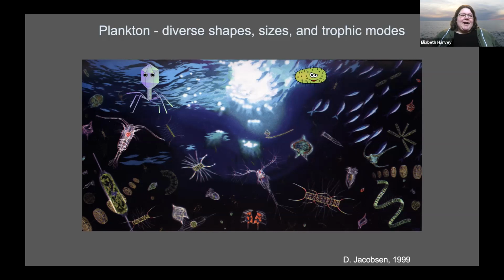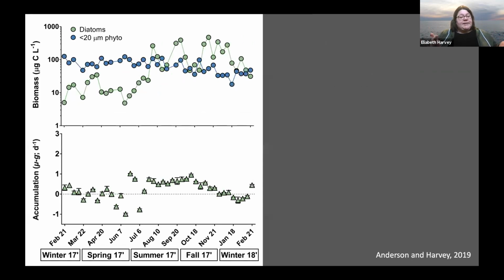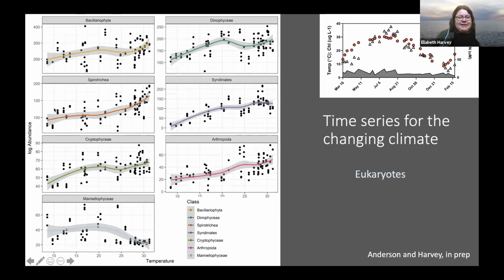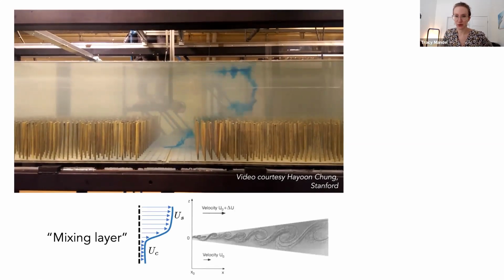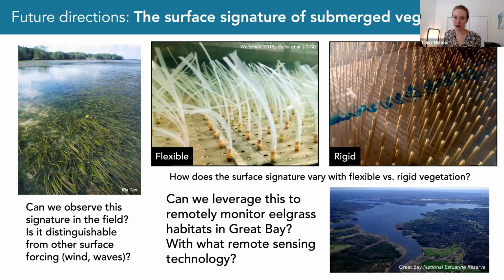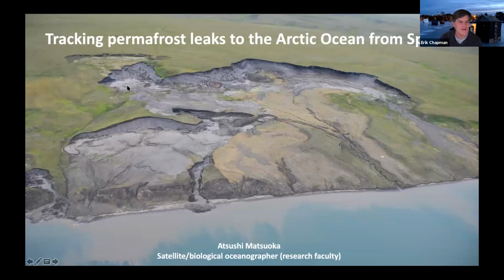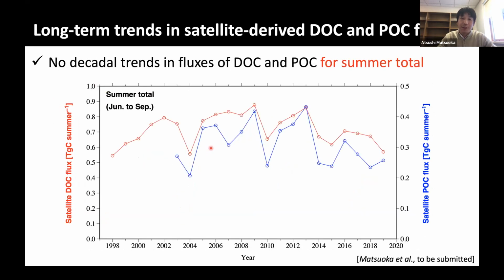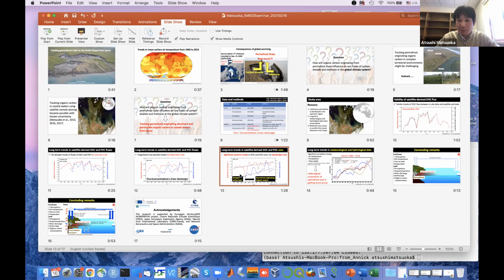SMSOE Seminar Series - New Faculty - February 16, 2021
This seminar will include the following presentations:
• Life, but mostly death, of marine phytoplankton - Elizabeth Harvey, Assistant Professor, Biological Sciences
• Flow through coastal vegetation: From flume to field - Tracy Mandel, Assistant Professor, Ocean and Mechanical Engineering
• Tracking permafrost leaks to the Arctic Ocean from Space - Atsushi Matsuoka, Research Assistant Professor, SMSOE